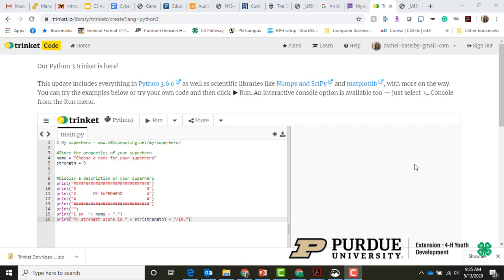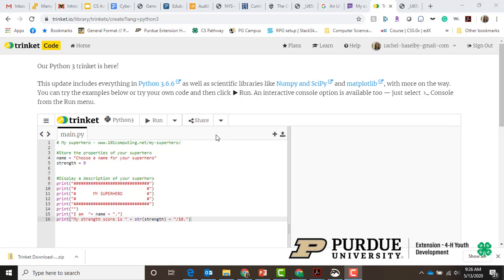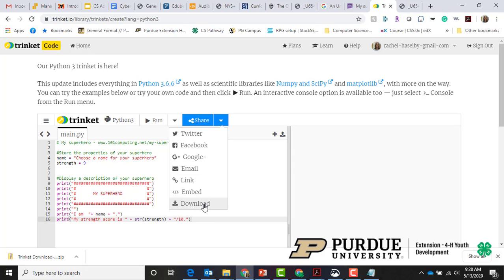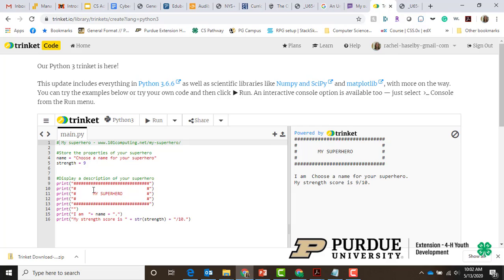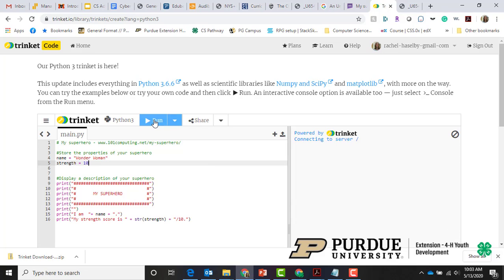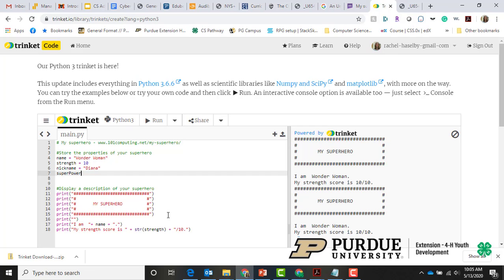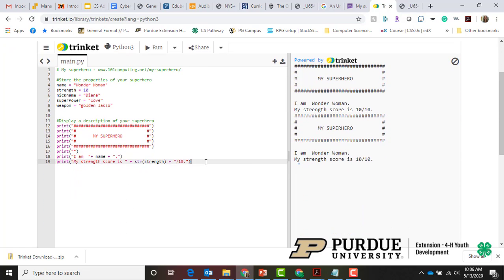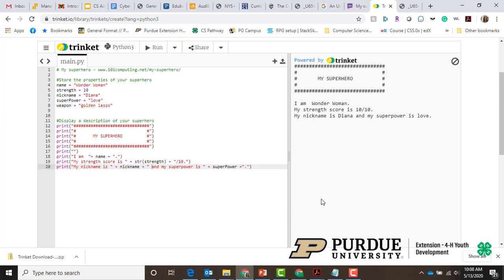4-H Academy 2020 Introduction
print statements
strings
variables
using trinket.io